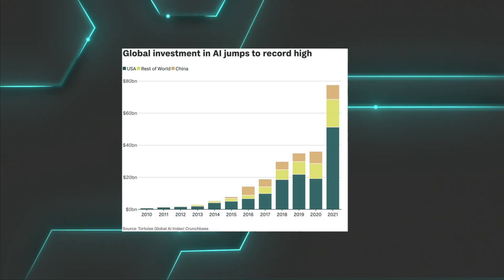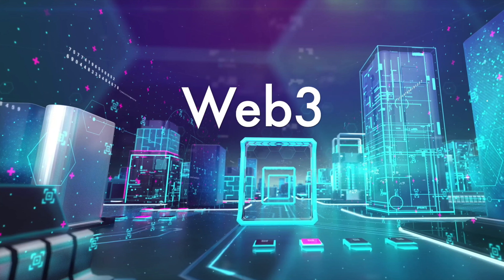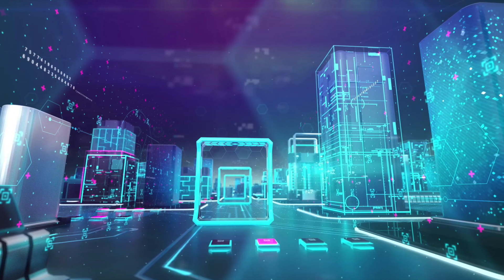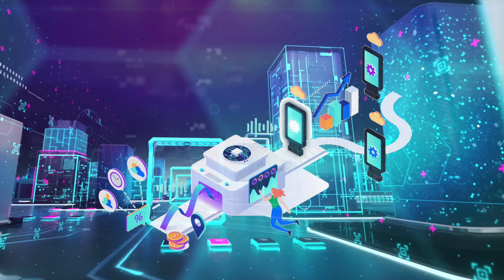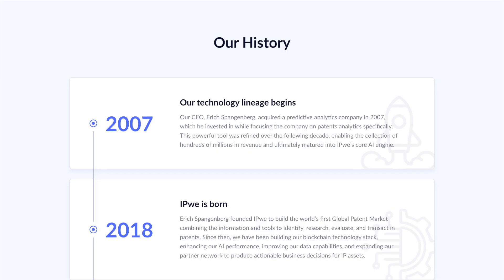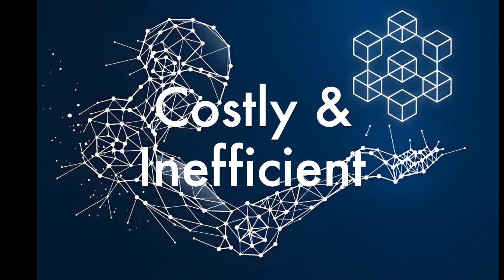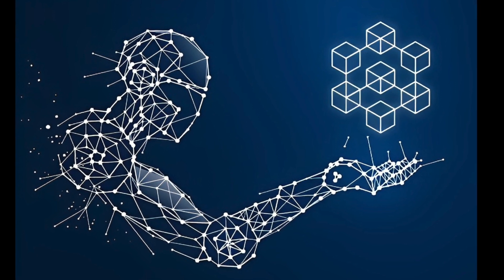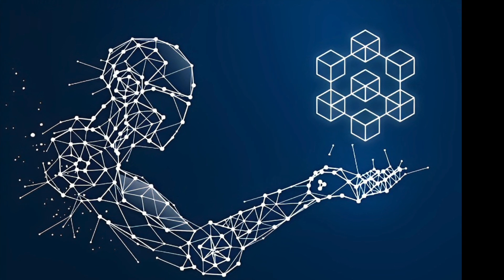How Web3 Will Use AI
3 month mentoring program to become a professional Web3 developer

This video explores what AI and Web3 are doing right now, the nature of the relationship between the two, and what they might look like in the future.